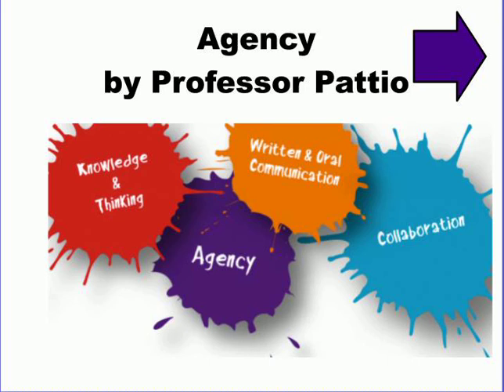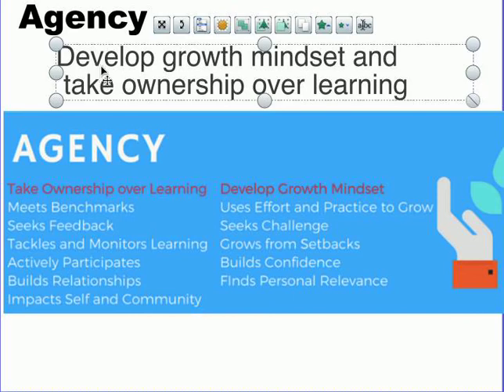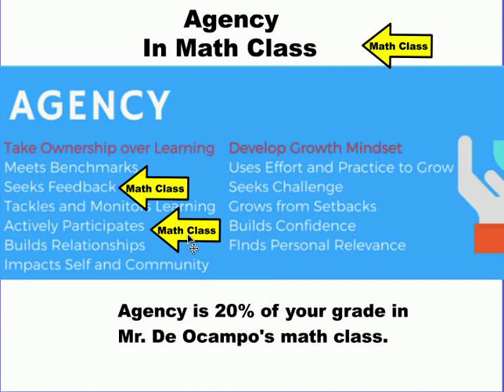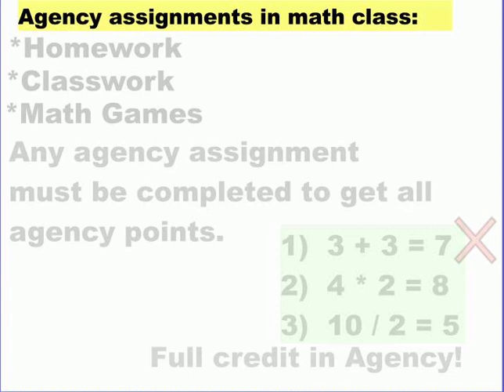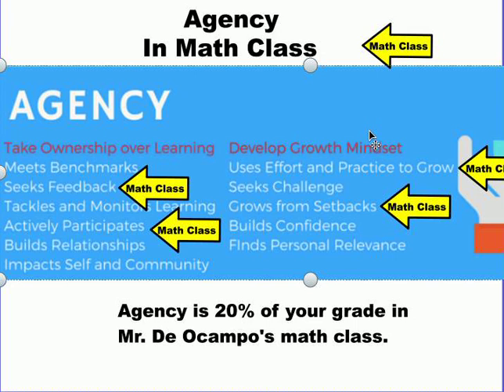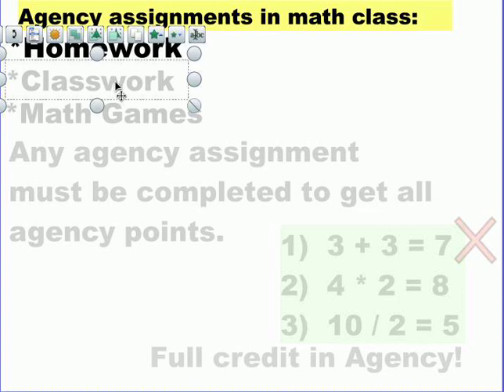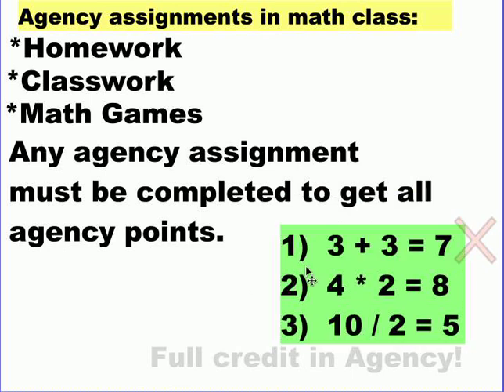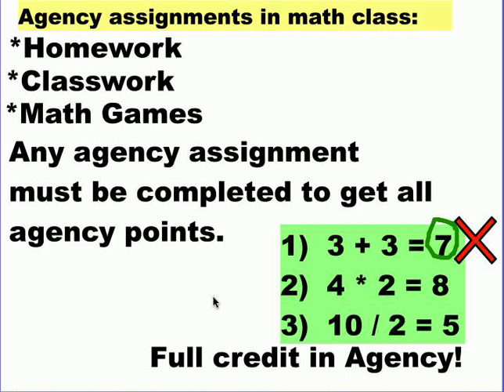Agency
Agency (AG) is one of the five learning outcomes used by New Tech Network schools, such as Visitacion Valley Middle School!  Learn more about what AG looks like in math class.